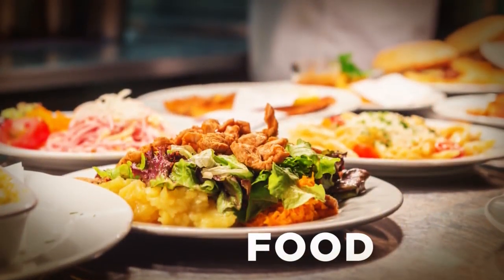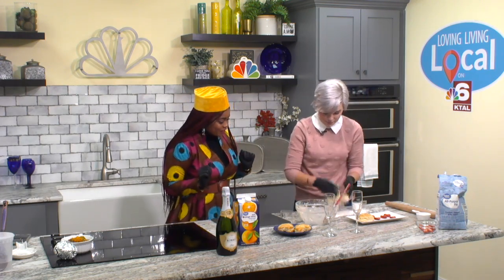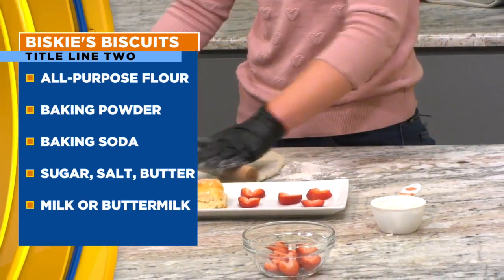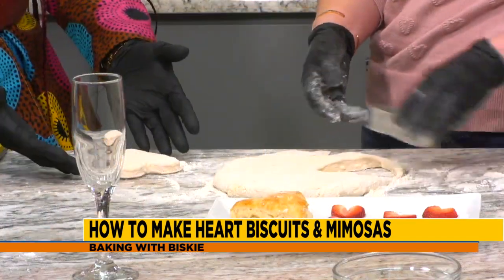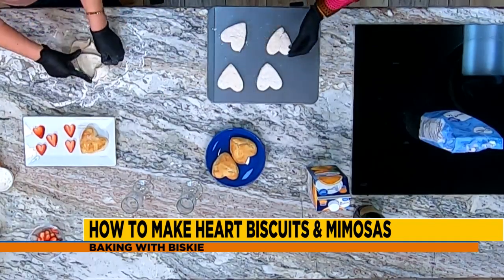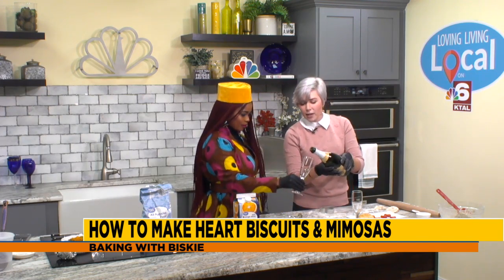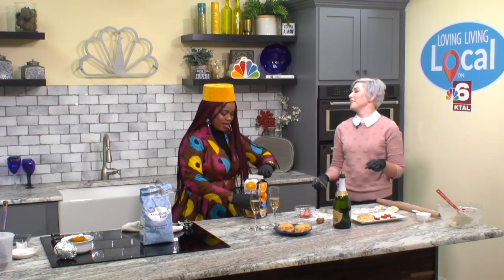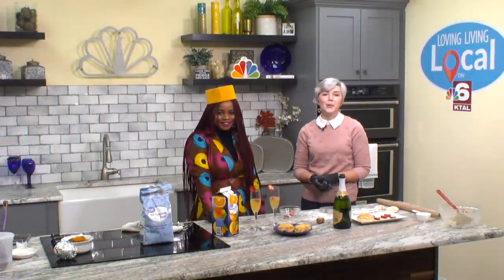How to make heart biscuits & mimosas | Baking With Biskie